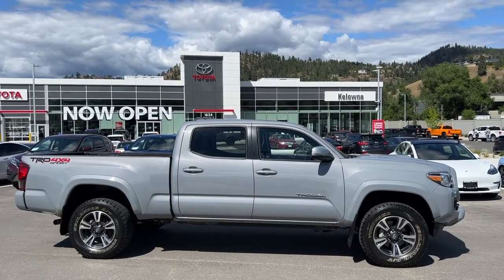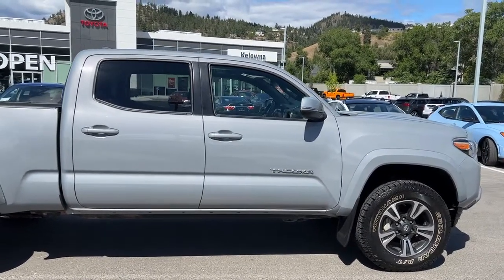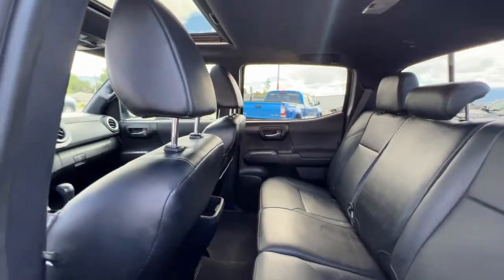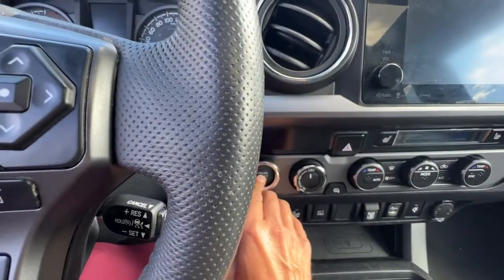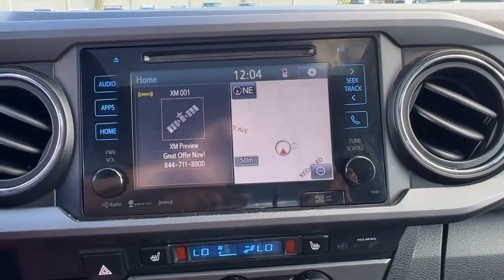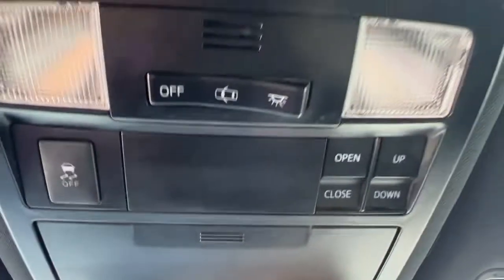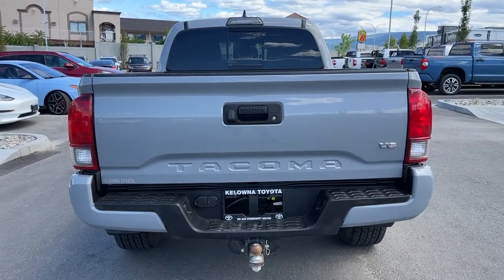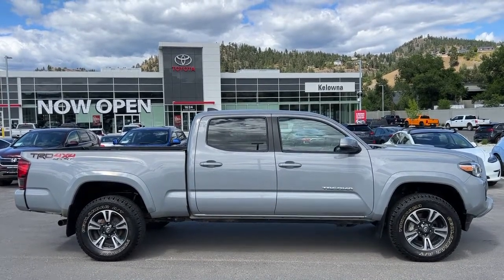Cement Grey 2019 Toyota Tacoma TRD Sport Double Cab Review Kelowna BC - Kelowna Toyota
VSA Licensed : #5134 | View photos and more info (Uploaded by DataDriver).